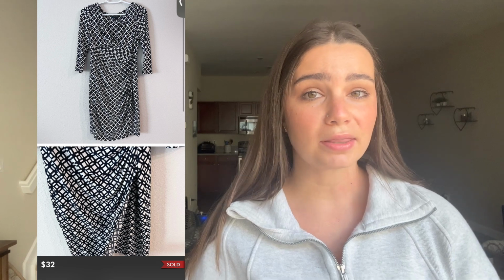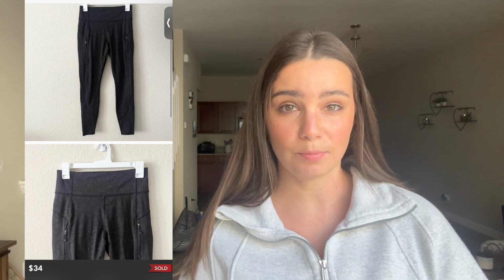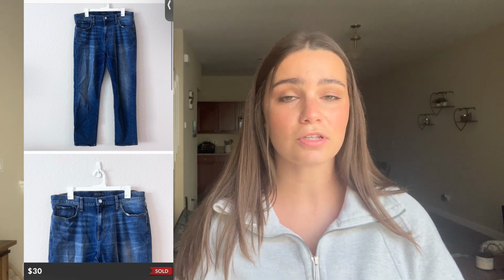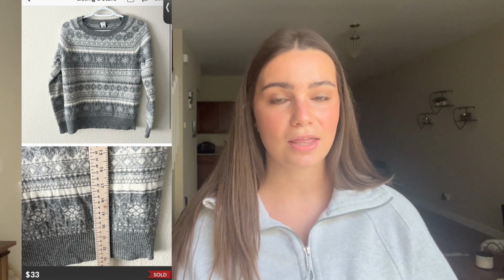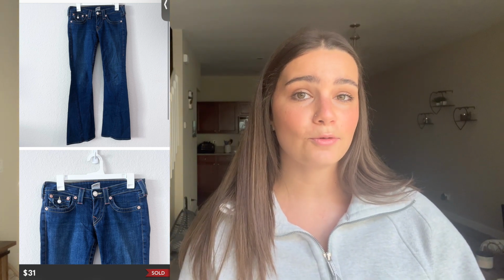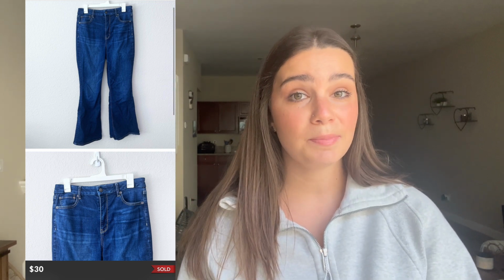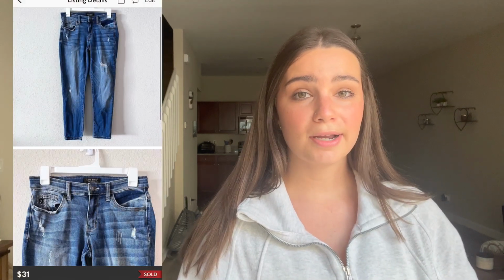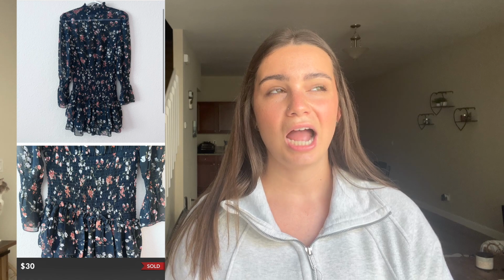Flipping $160 into $1000 - What sold on Poshmark